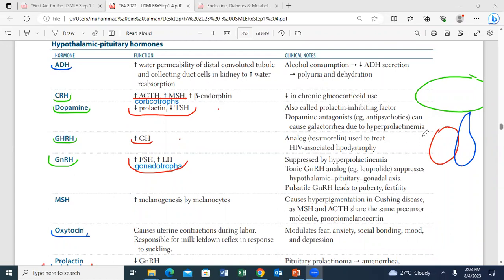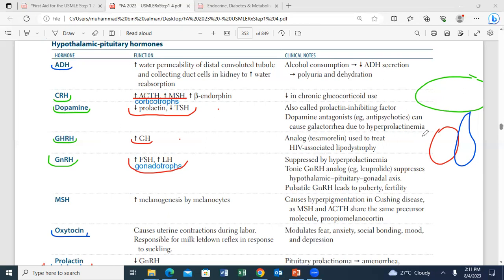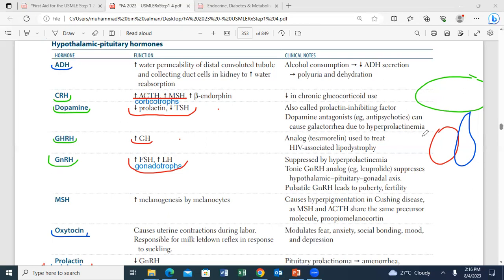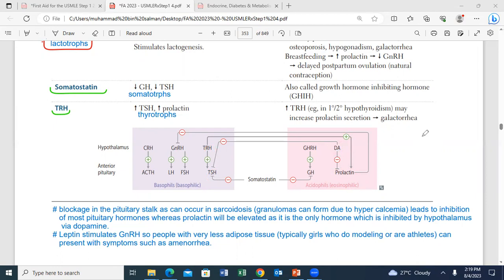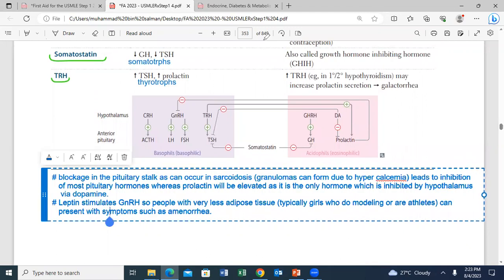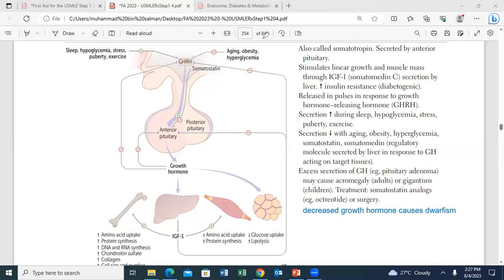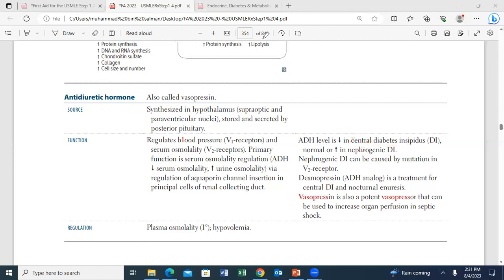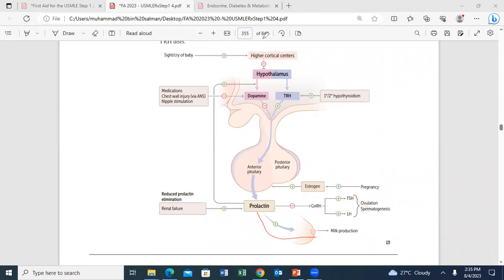Hypothalamus hormones physiology | Endo part 2 | USMLE FIRST AID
Hormones of hypothalamus and pituitary gland are discussed in general and then Growth Hormone , Prolacin and ADH is discussed with all the information required for USMLE step 1 .